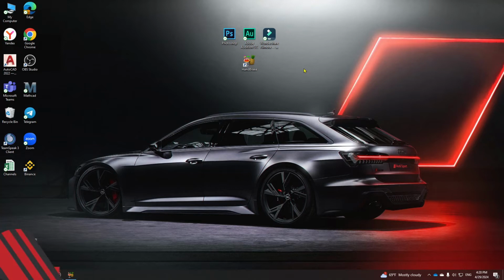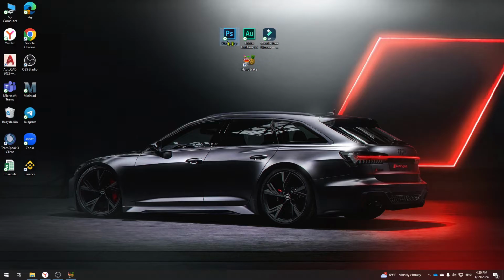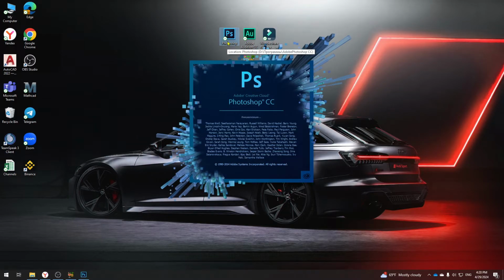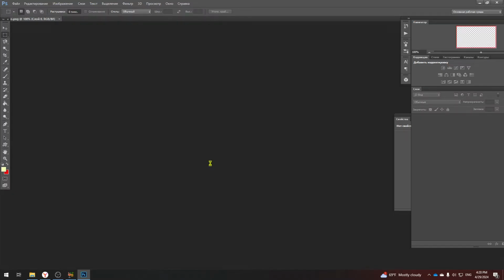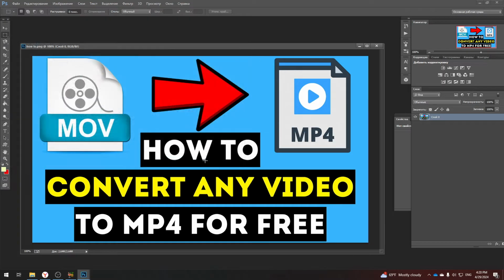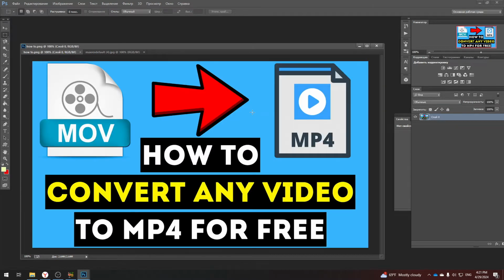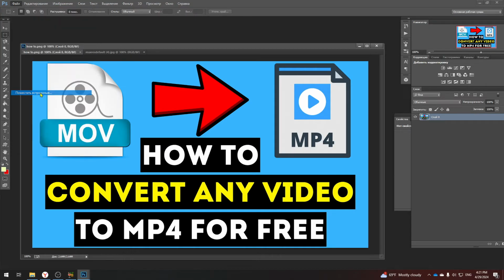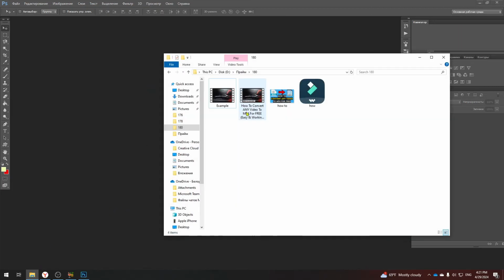How To Insert Image in Photoshop (Easy & Working 2024)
This video name is: How To Insert Image in Photoshop (Easy & Working 2024)